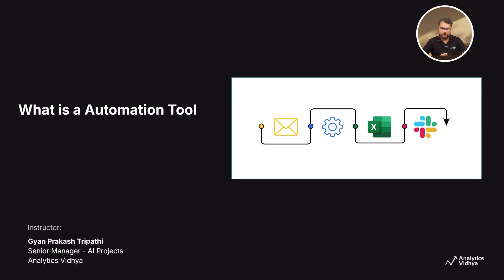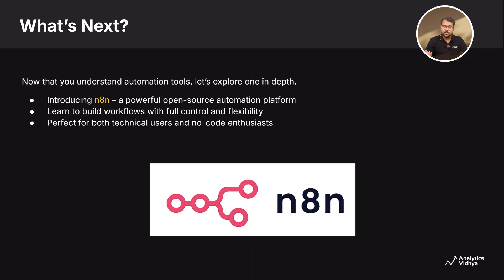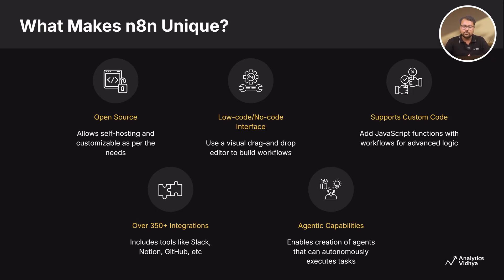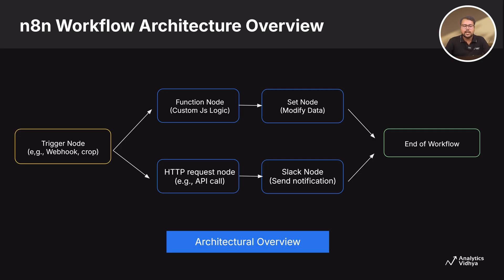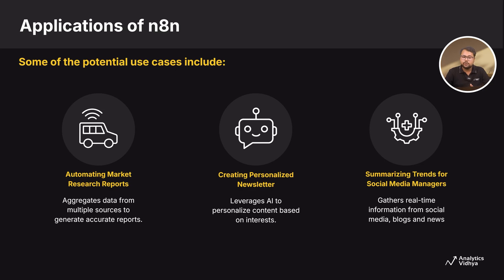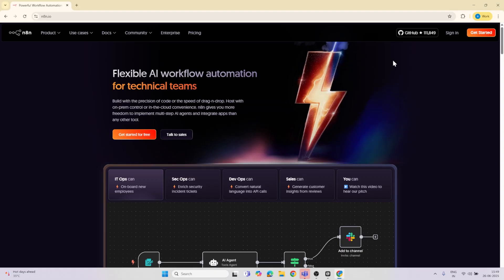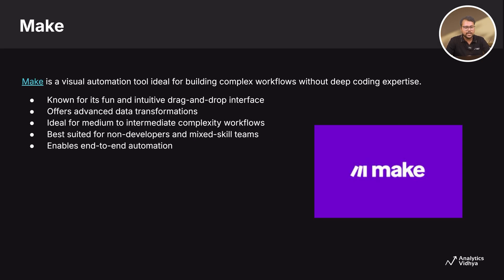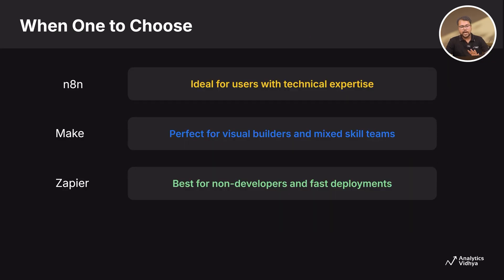n8n: Learn Workflow Automation in 1 Hour (No-Code Tutorial for Beginners)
Ready to automate your work and life without writing a single line of code? This complete 1-hour n8n course takes you from absolute beginner to building powerful, real-world automations for free.

In this hands-on tutorial, you'll master the n8n visual interface to connect your favorite apps, build multi-step workflows, and save hours of time every week. Perfect for marketers, operations teams, project managers, and anyone tired of repetitive tasks.

🎓 **Get Your Free Certificate of Completion!** 🎓
After watching, claim your globally recognized certificate to boost your resume and professional credibility.

**🕒 TIMESTAMPS:**
00:00 - What is an automation tool?
02:30 - Free Courses
02:46 - Introduction to n8n
10:11 - n8n: Access, its uses and limitations
15:14 - Building an AI Chat Agent with n8n
17:04 - Hands On: Build a Content Creator Agent with n8n Using No-Code

**🤖 What You'll Master in This Course:**

✅ Core Automation Skills: Effortlessly automate tasks using triggers, actions, and logic.
✅ Visual Workflow Building: Design and deploy complex automations with a simple drag-and-drop interface—no coding required.
✅ Seamless App Integration: Connect tools you already use like Gmail, Google Sheets, Slack, Discord, and any app with an API.
✅ Real-World Projects: Build practical automations like AI chatbots and content creation pipelines.